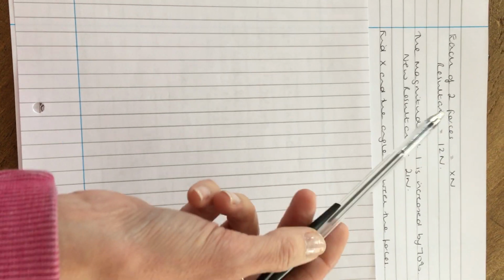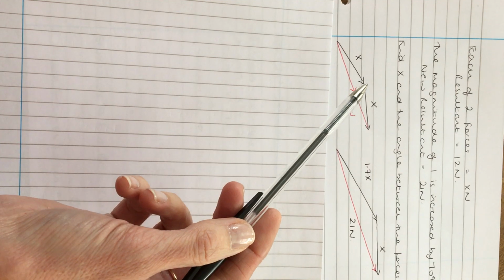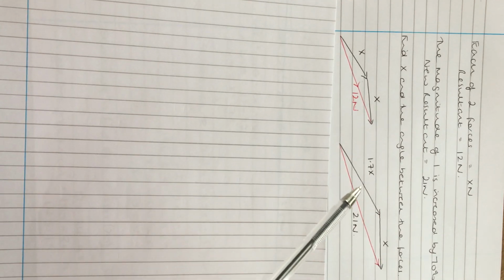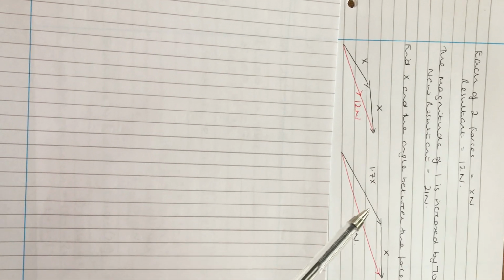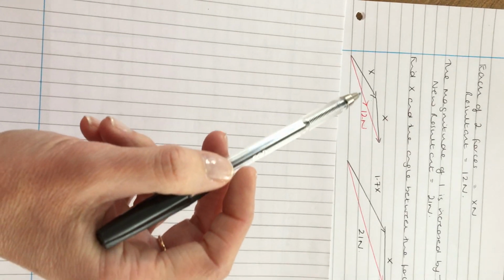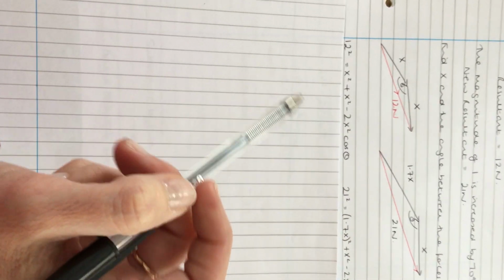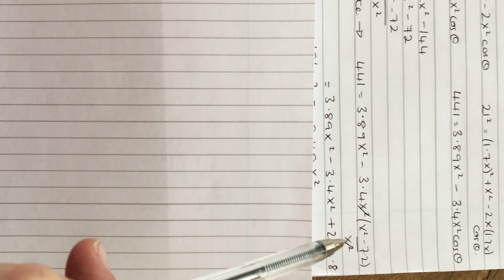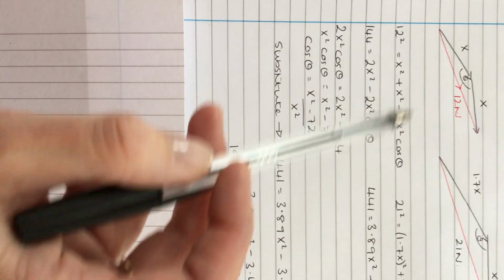M1: Algebra and forces 1